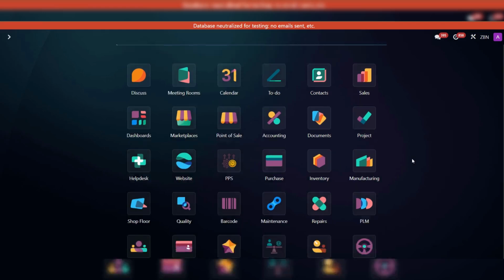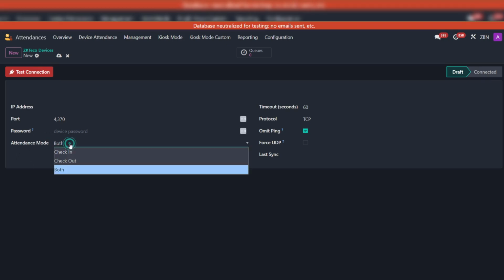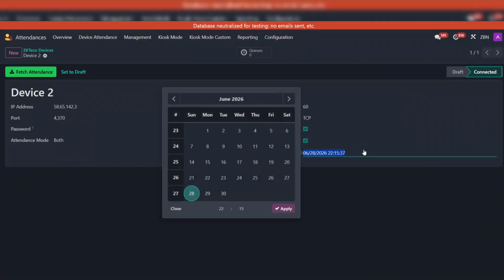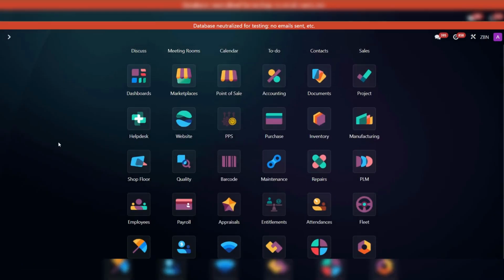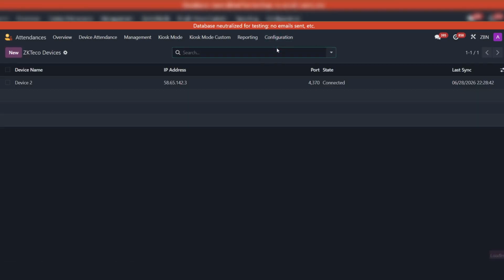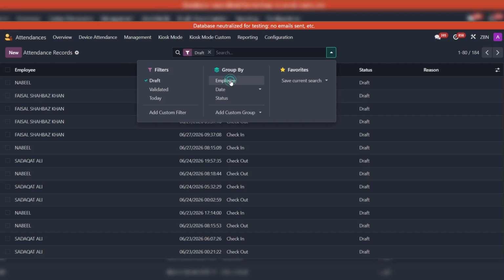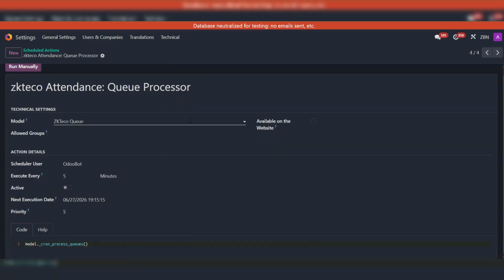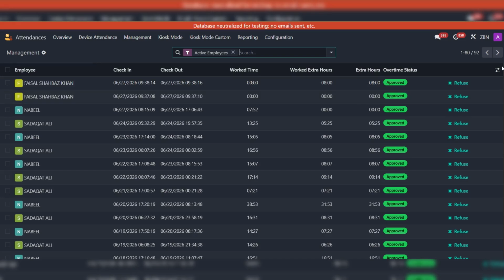Odoo 19 Attendance Integration | ZKTeco Machine Setup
🚀 **ZKTeco Attendance Integration with Odoo 19 | Complete Setup & Live Demo**

Learn how to seamlessly integrate **Odoo 19** and **Odoo 18** with **ZKTeco Attendance Machines** using a powerful custom module. In this step-by-step tutorial, you'll learn how to configure the device, test the connection, automatically fetch attendance logs, process attendance queues, validate records, and post employee attendance directly into the Odoo Attendance application.

This integration automates your attendance management process, eliminates manual data entry, reduces human errors, and saves valuable time. Whether you're implementing Odoo for your organization or providing ERP solutions to clients, this video will help you set up a reliable and production-ready attendance integration.

✅ Device Configuration
✅ Test Device Connection
✅ Automatic Attendance Fetch (Cron Job)
✅ Attendance Queue Management
✅ Failed Attendance Records
✅ Successfully Imported Queue Records
✅ Queue Processing (Cron Job)
✅ Attendance Validation
✅ Post Attendance to Odoo
✅ Manual Attendance Posting

### 🛒 Buy the Odoo Module

If you'd like to purchase this module, you can get it from the Odoo Apps Store:

### 💡 Key Features

✔ Supports **Odoo 18 & Odoo 19**
✔ Supports ZKTeco Attendance Devices
✔ Automatic Attendance Synchronization
✔ Scheduled Cron Jobs
✔ Duplicate Attendance Prevention
✔ Manual Attendance Posting
✔ Queue-Based Processing
✔ Easy Configuration
✔ Production Ready

### 🔔 Don't Forget